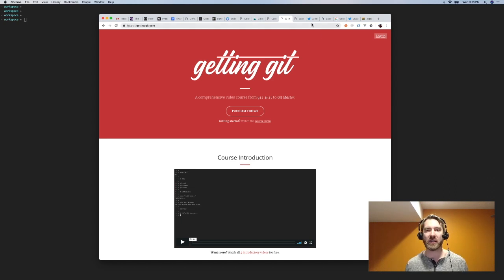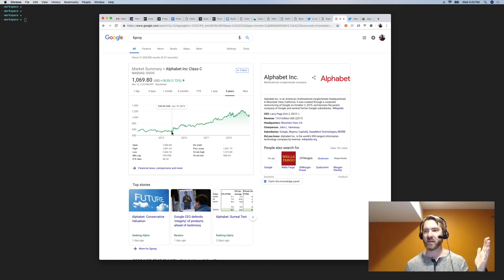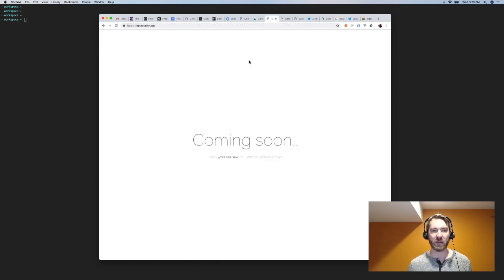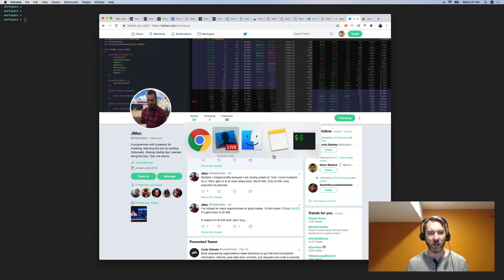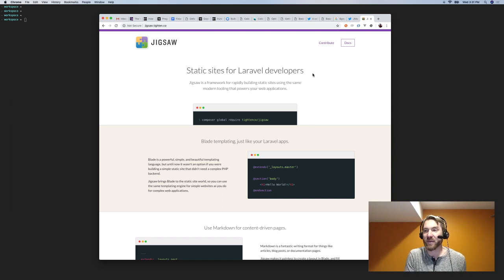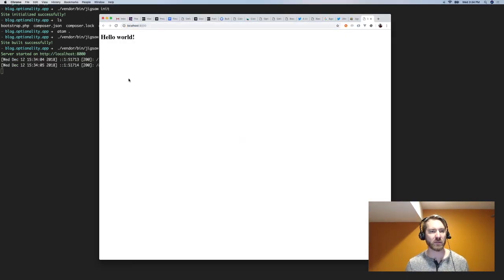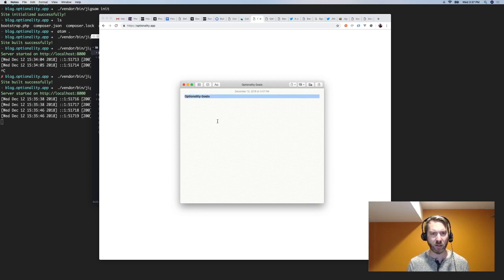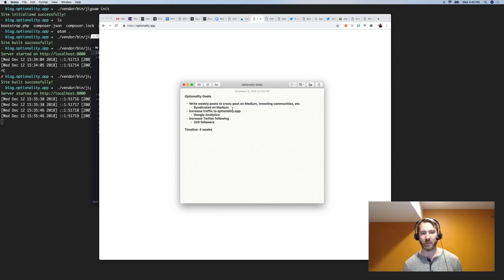Building Optionality #1 - Square 0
The first in a series of videos on building a new product, focusing on not just code, but product decisions and marketing.